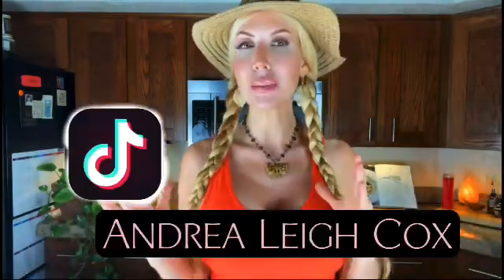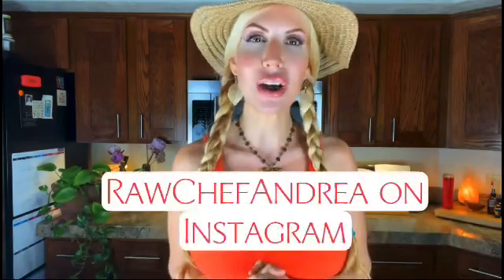My MTHFR Nightmare: The Science of MTHFR and Methylation Explained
Thank you for supporting my work below!

🌿HOLISTIC BOOKS PROGRAMS & RETREATS

🔮Tools to aid your Spiritual Journey🔮